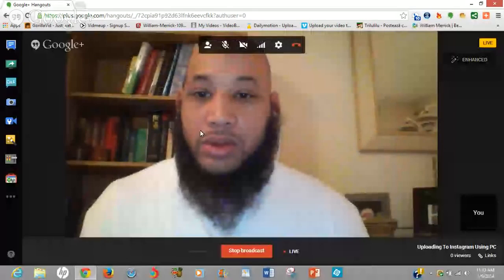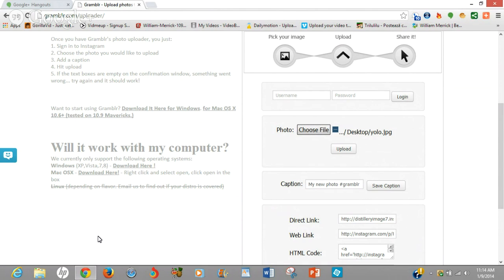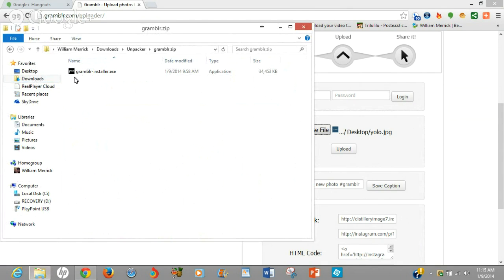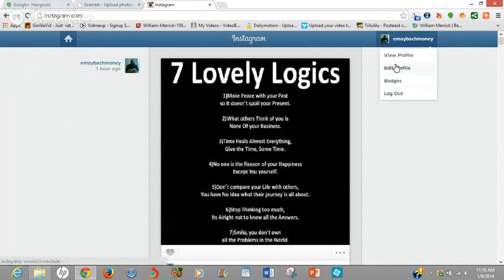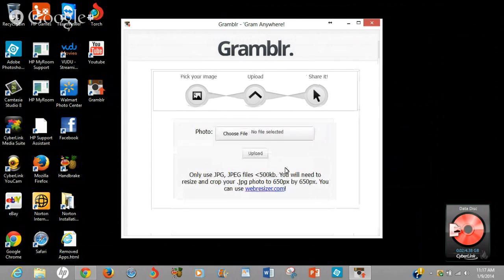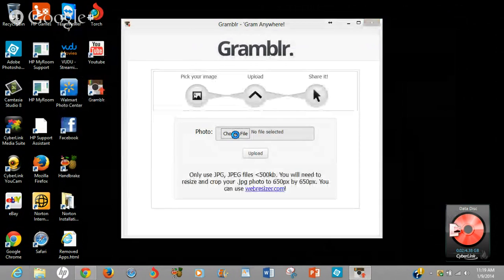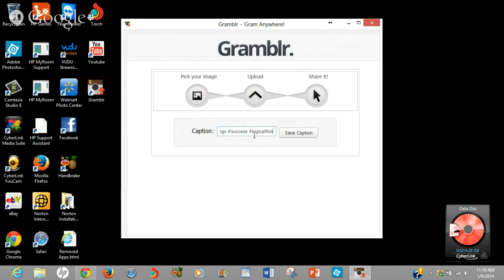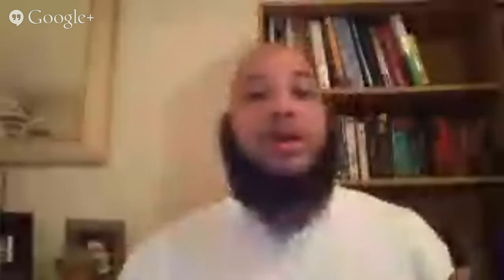Uploading To Instagram Using PC or Mac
If you missed last nights live webinar:

How To Get 2K+ leads and 32+ Sign-ups Using Instagram!

w/ Lisa Torres and Nicole Mazer